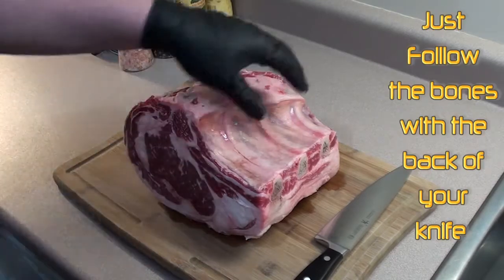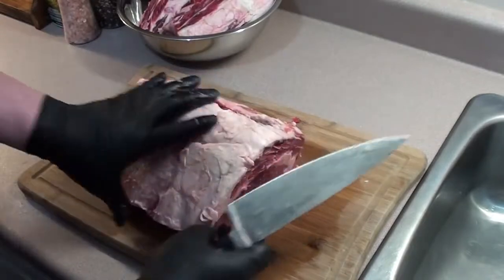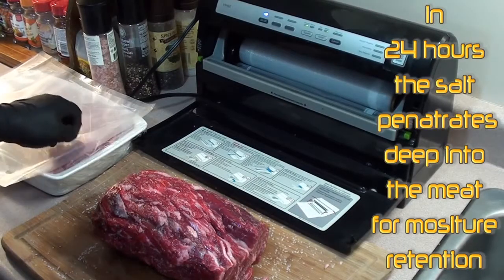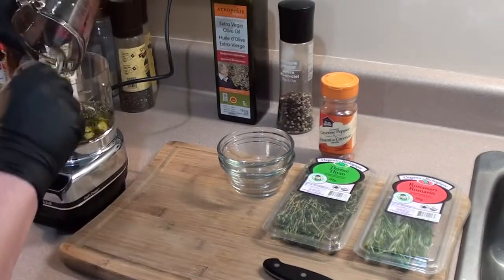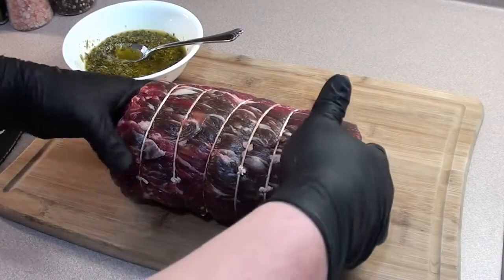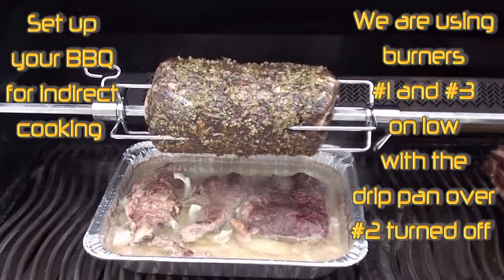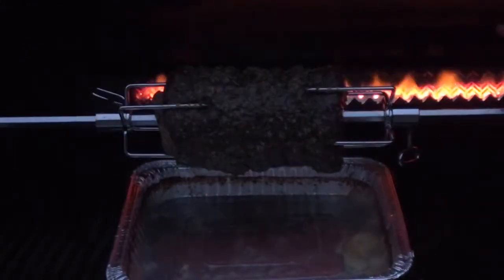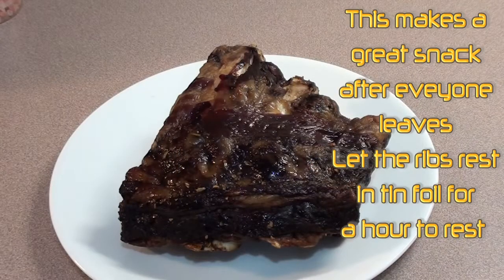Prime Rib cooking technique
Named Southern Living 100 best cookbooks of all time. NY Times Bestseller. I'd say the best BBQ book that has great in-depth information for everyone to cook better BBQ.
Category
Howto & Style
License